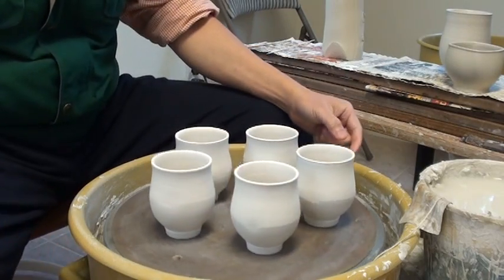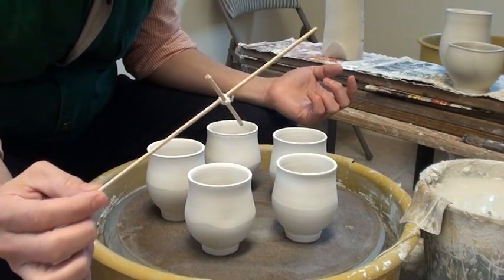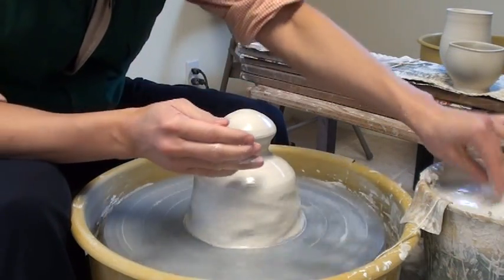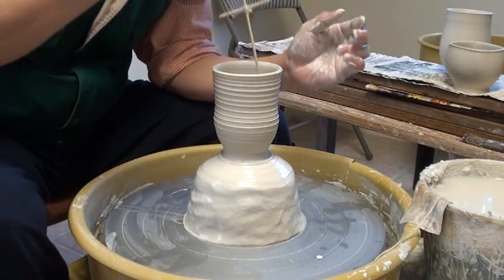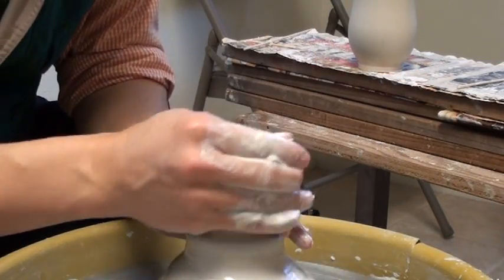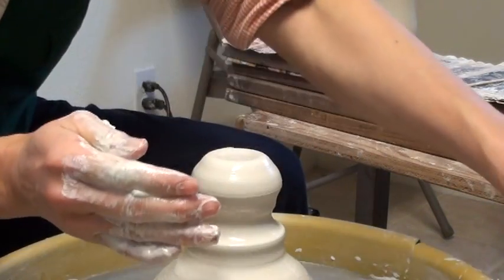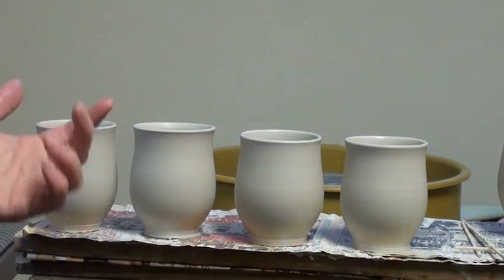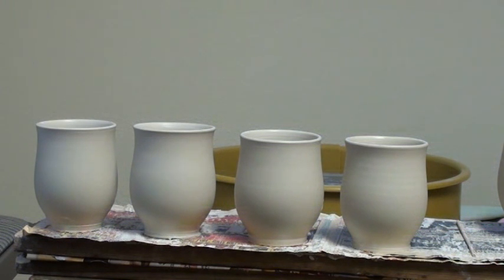127. Throwing a Set of Cups off the Hump with Hsin-Chuen Lin